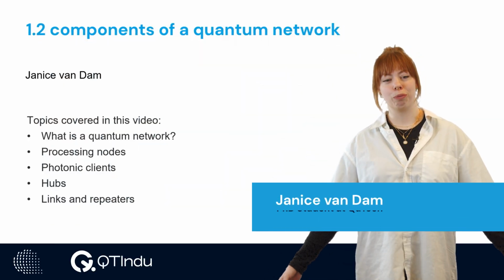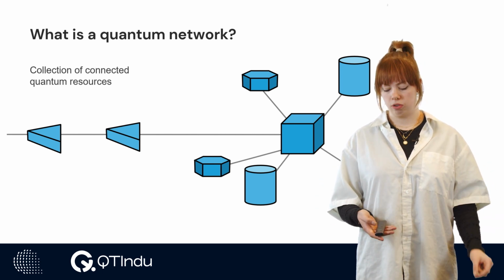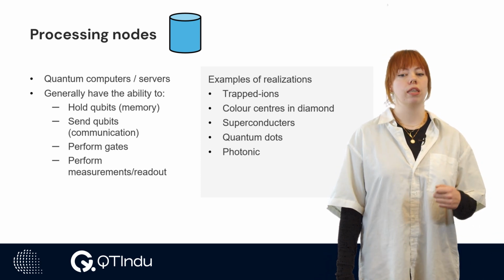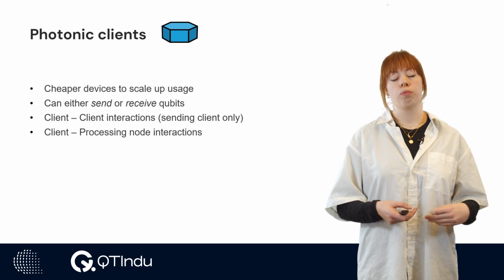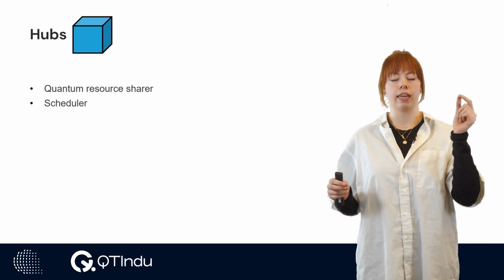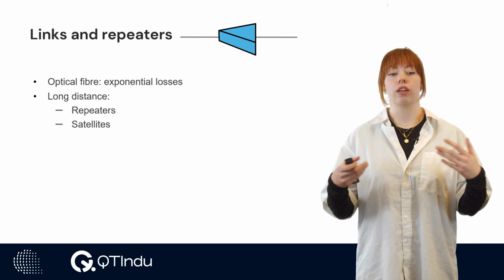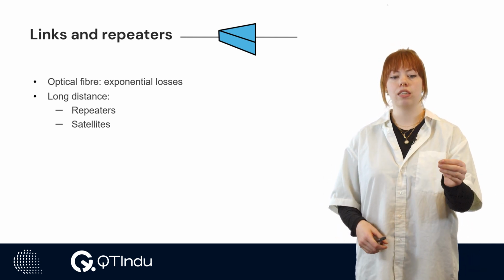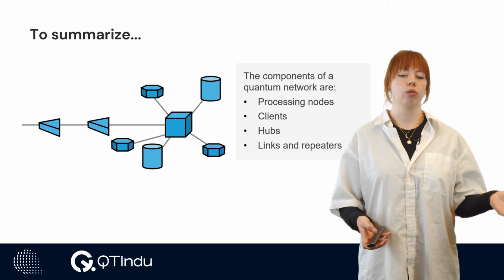Components of a quantum network